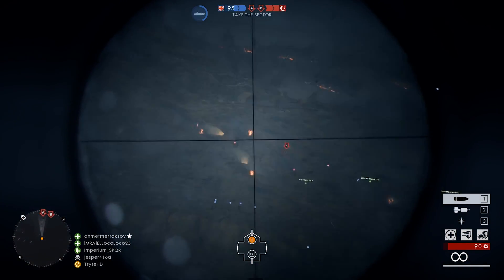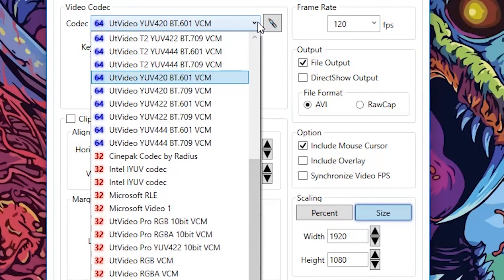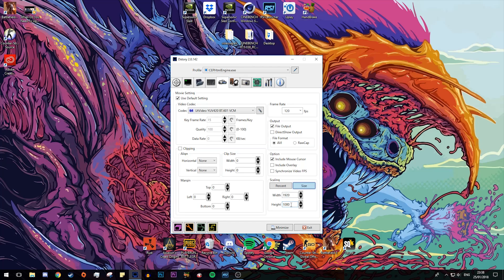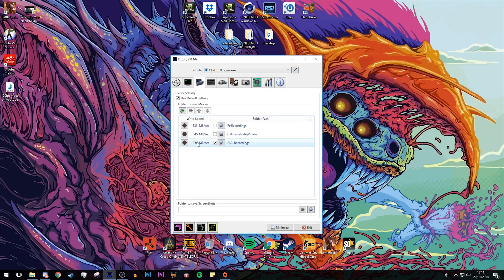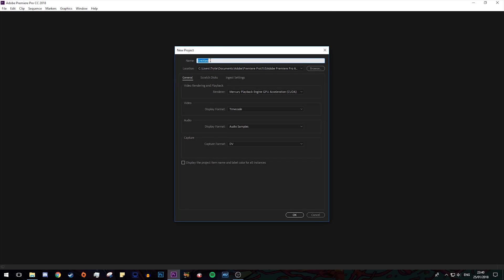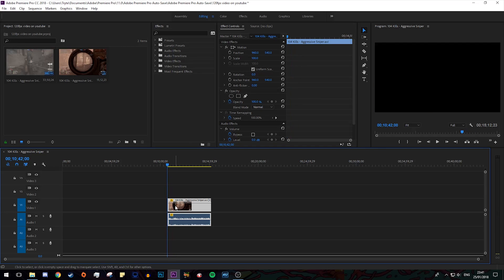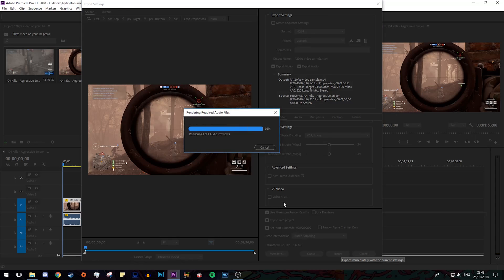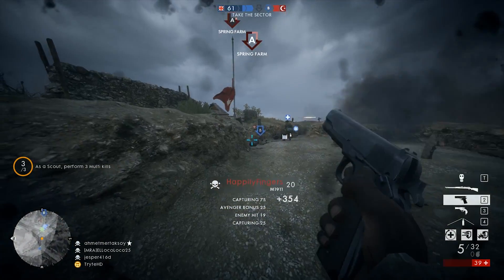How To Record, Upload And Watch 120FPS Video On YouTube ~ How To Film 120fps Dxtory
Greetings everyone! My name's Dom and in this video I show you guys how to record, edit, render, upload and watch ( produce ) 4K / 1080P, 120Hz / 120fps videos for YouTube. For all of those who own a 120Hz+ monitor (or perhaps that new 120Hz Razer phone!) and want some native 120Hz, high refresh rate content then this is how you go about producing it and watching it online!

WORKS FOR MAC & WINDOWS PC

You will need:
- 120Hz + Monitor
- 120fps Recording software (Dxtory, Action! or a camera)
- An editing software (Adobe Premiere Pro CC / Sony Vegas Pro)
- A fast HDD/SSD to record at this speed (or capture card)